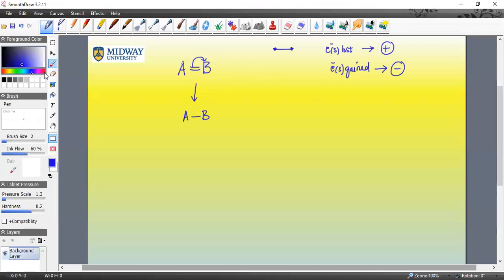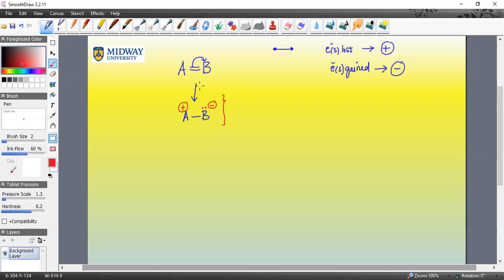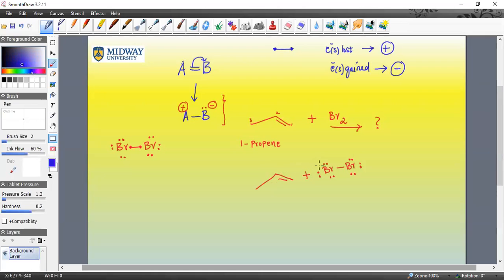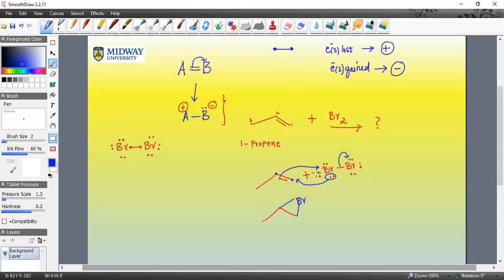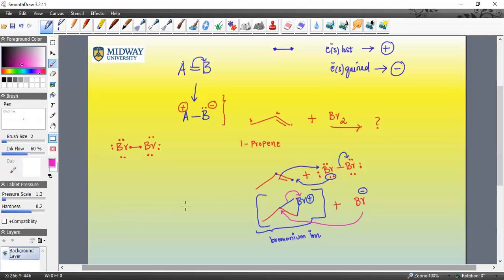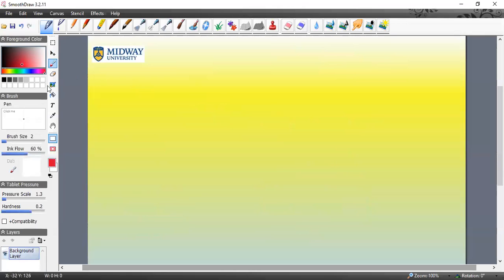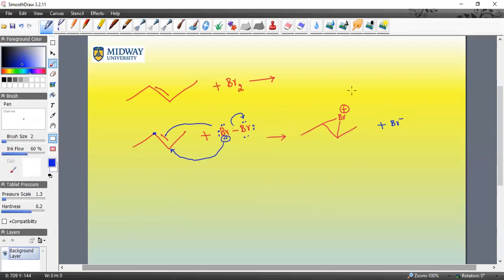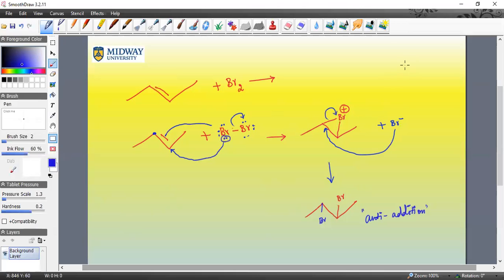Week 9 video 1